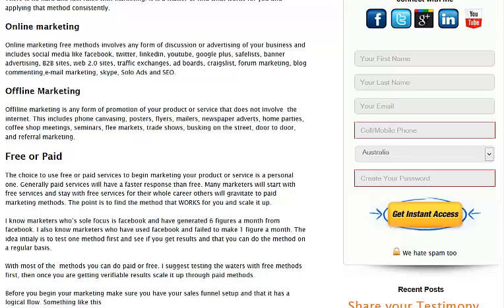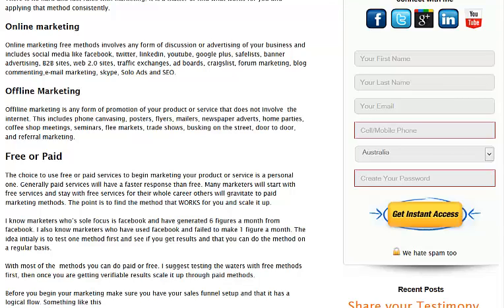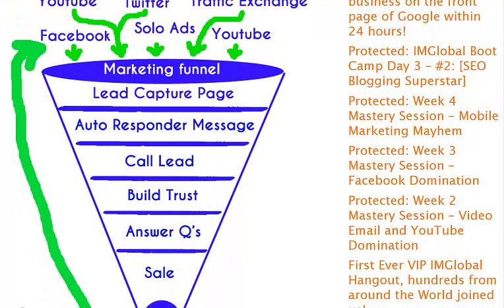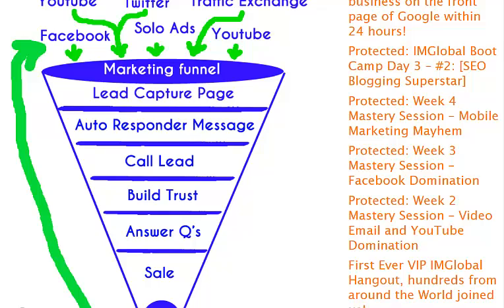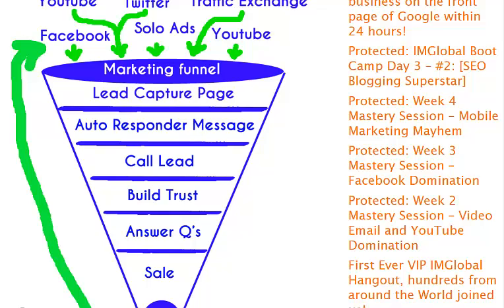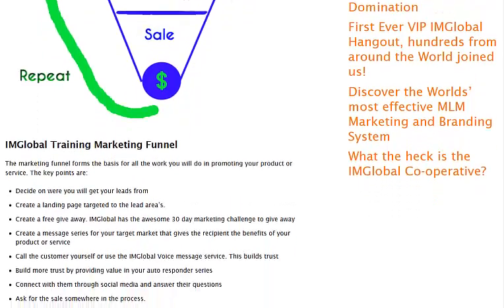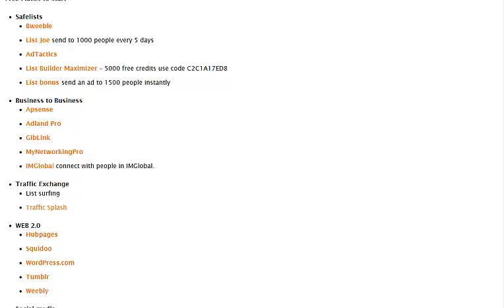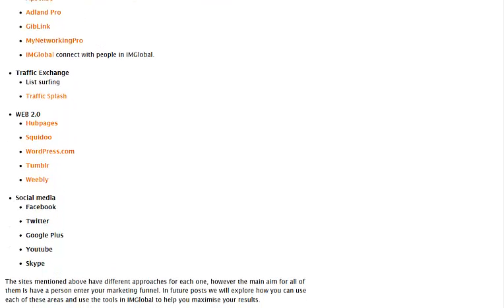IMGlobal Training Day 10 Marketing Options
IMGlobal Training Day 10 Marketing Options is a brief overview of online and offline marketing.